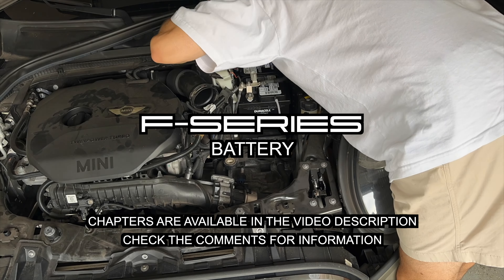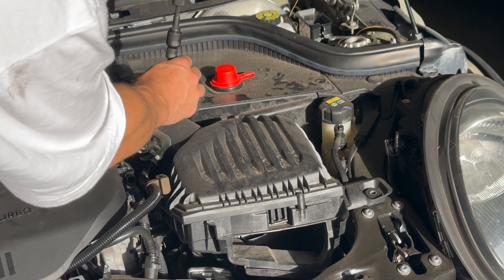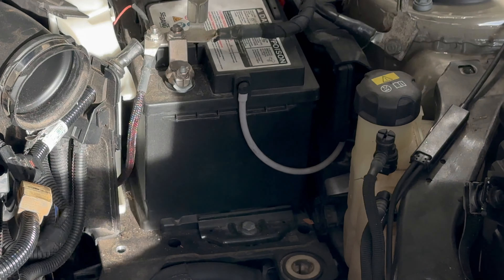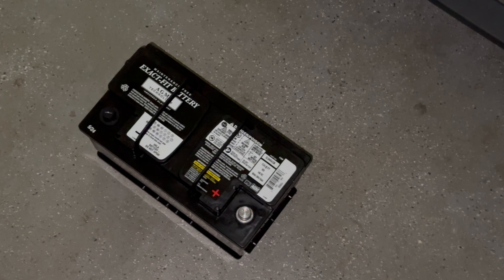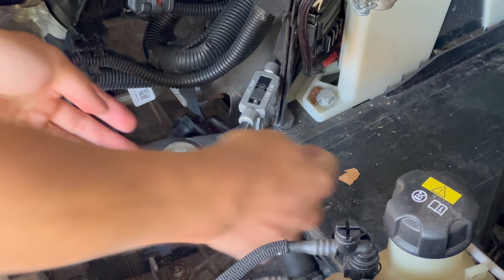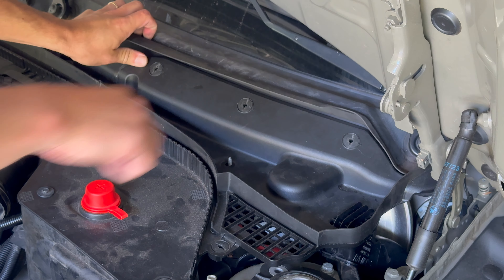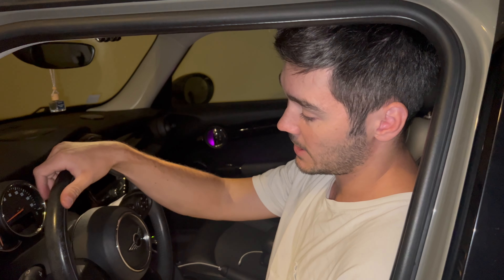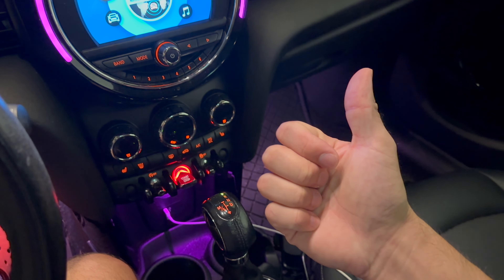Battery | MINI Cooper ( Gen 3 | 2014+ | F-Series )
Here's how to replace the battery on any MINI Cooper, 2014 and up. We cover registering the battery to the car, how to access the battery, how to remove the air baffle and box to gain access, how to properly vent the battery, and more.

Shown is a MINI Cooper (2019) (F55) 5-Door | B38 3 Cylinder Engine.

*TOOLS*
Sockets (Metric)
Socket Extensions
Flex Head Ratchet
Flathead Screwdriver
Pry Tools
Tap & Die Set

*REGISTER BATTERY*
OBD2 Scanner Tool

*CHAPTERS*
00:00 Introduction
00:20 Open the hood
00:43 Plastic debris shield
01:09 Air intake baffle
01:27 Air box
02:09 Battery cover
02:40 Plastic battery retainer trim
02:57 Battery retainer piece
03:16 Battery retainer bracket
03:26 Disconnect & remove battery
04:11 Buy the (correct) battery
05:10 Insert battery
05:35 Reinstall bracket & vent tube
05:54 Reinstall retainer piece
07:27 Reinstall plastic battery retainer trim
07:41 Reinstall battery cover and debris shield
08:45 Reinstall air box and baffle
09:53 Register the battery

*KEYWORDS*
F54 MINI Clubman, F55 MINI Hatch (5 Door), F56 MINI Hatch, F57 MINI Convertible, F60 MINI Countryman